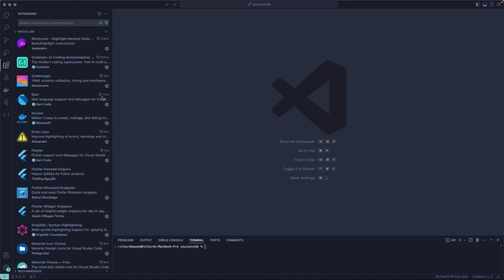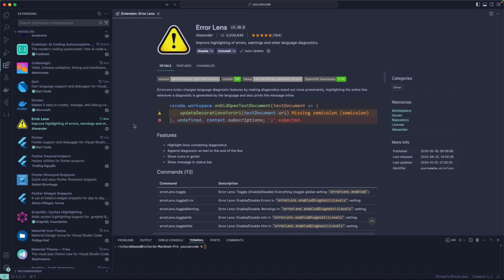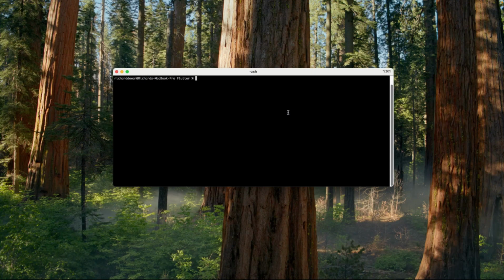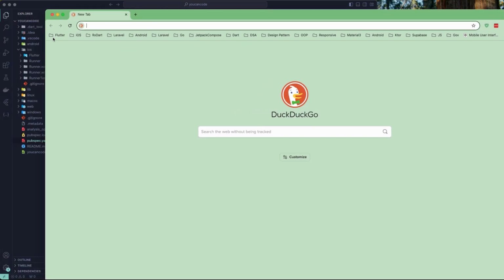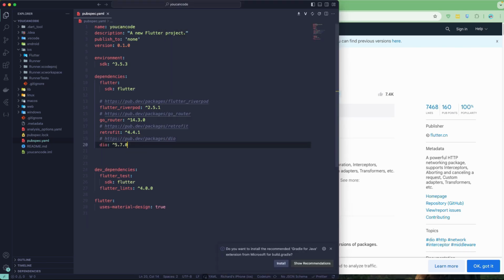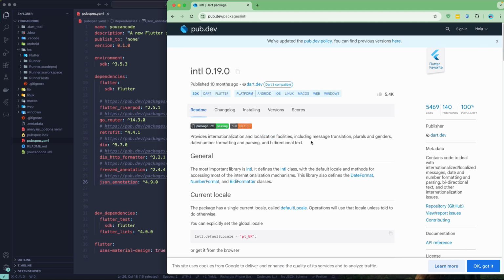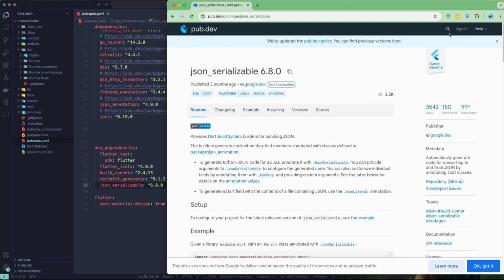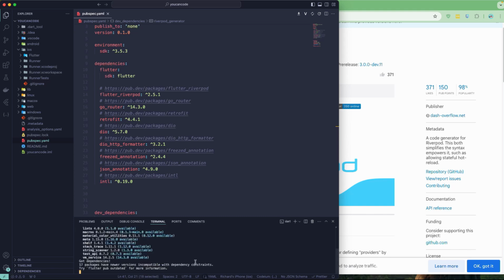#1 Flutter Clean Architecture With Riverpod - Project Setup